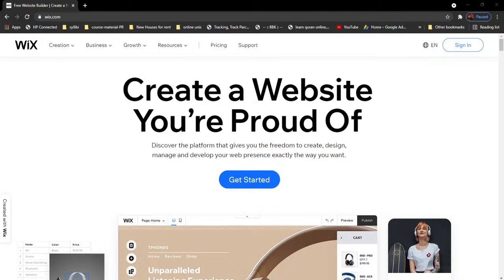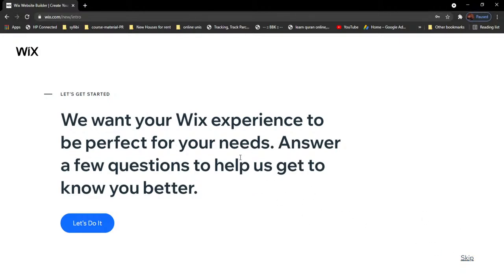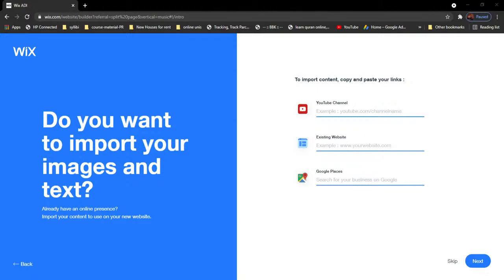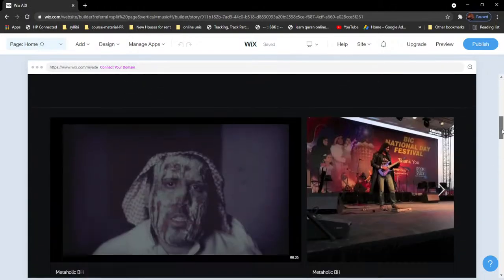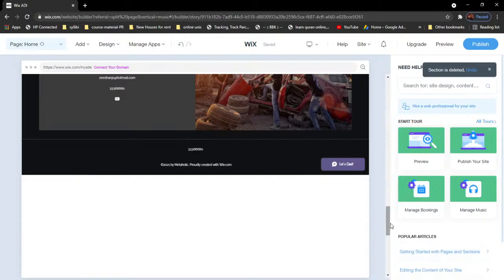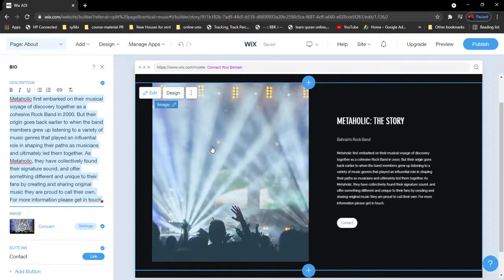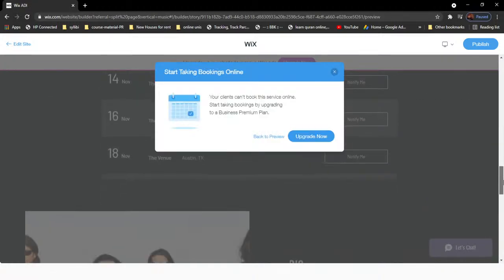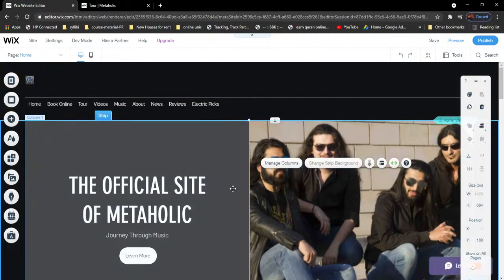How to Create a Website Easily? | Lesson 8 Part 1 | Introduction to Multimedia Tools | Livestream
In this lesson, I will give you a brief introduction on How to Create a Website Easily? which is part of the "interactive" element of multimedia, This topic is part of the  "Introduction to Multimedia Tools - Livestream Series",  and is specifically designed for the University College of Bahrain students, however, other interested users are free to join.